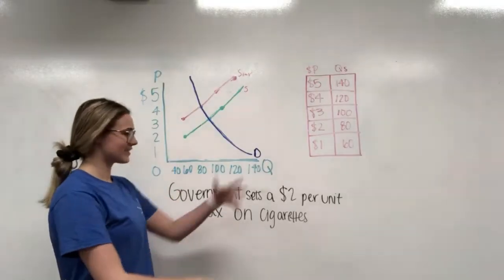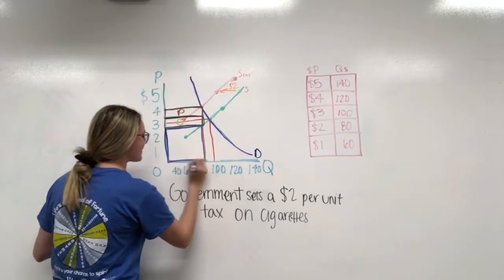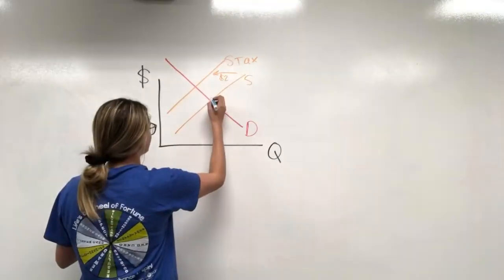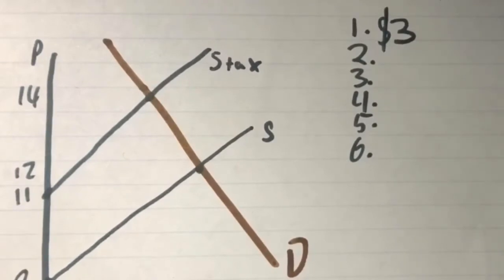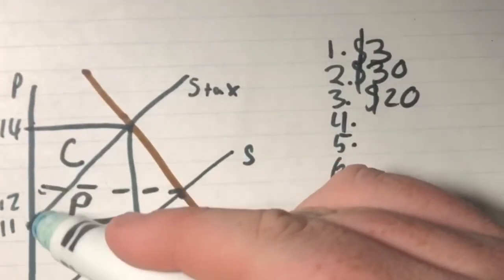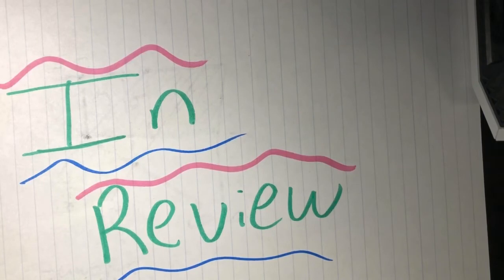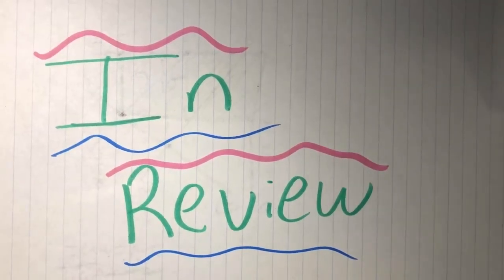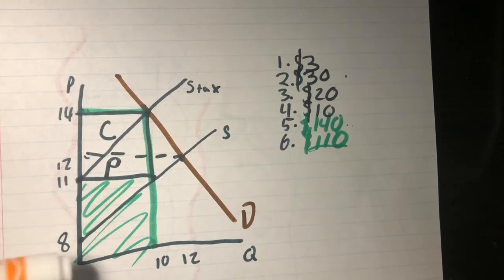Excise Tax Project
Excise Tax Econ Project